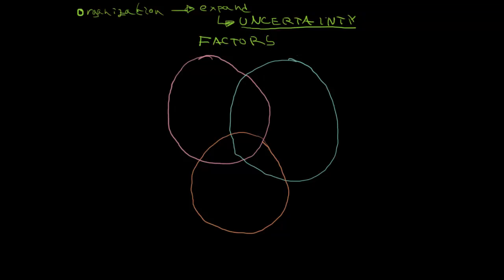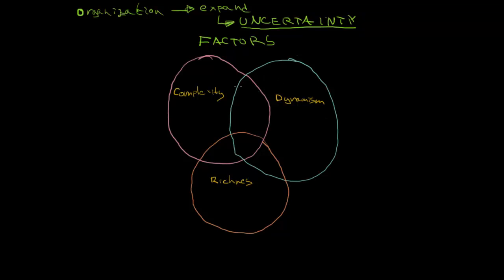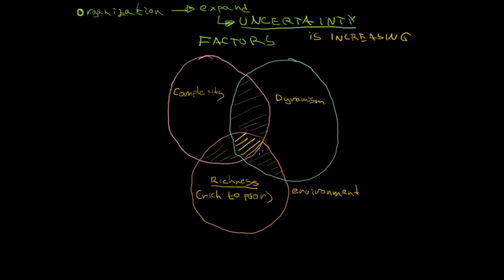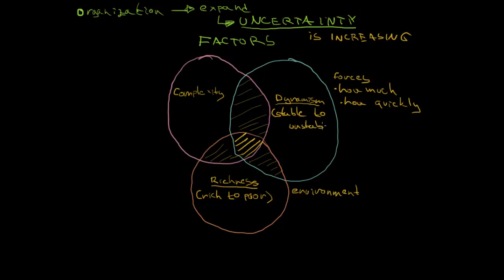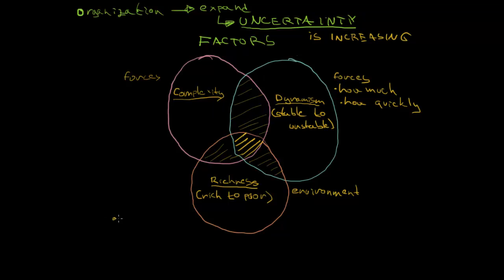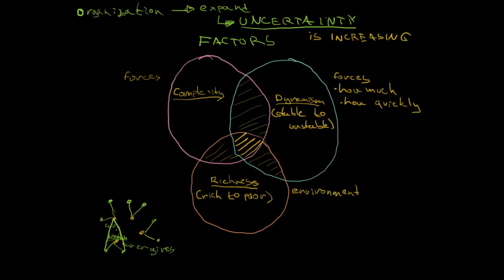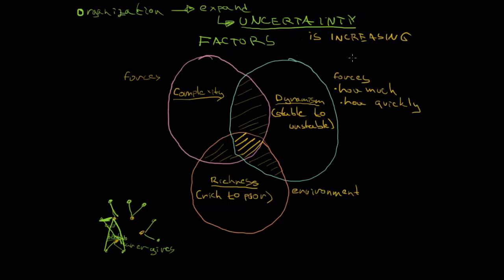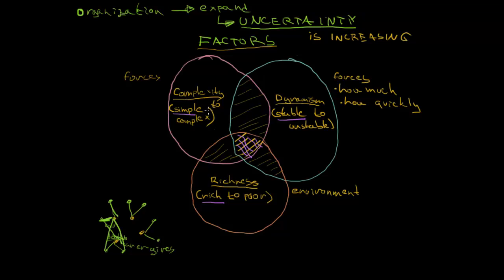Evironment Factors Causing Uncertainty